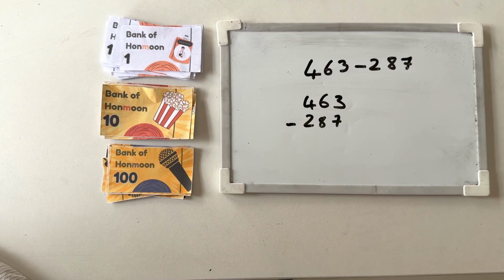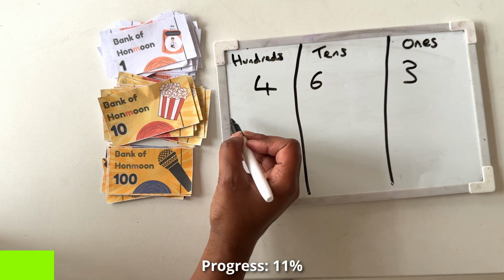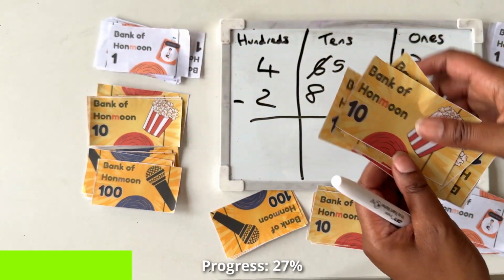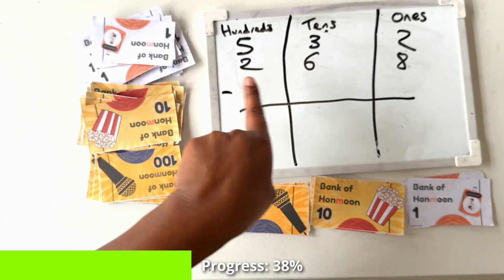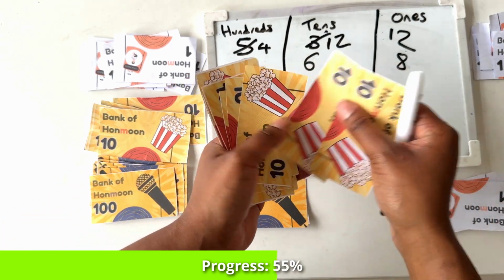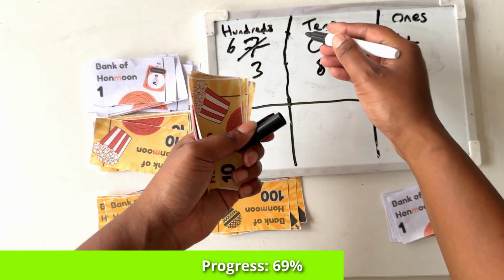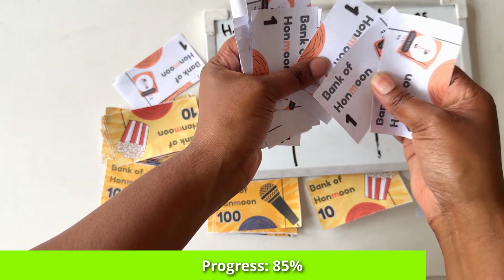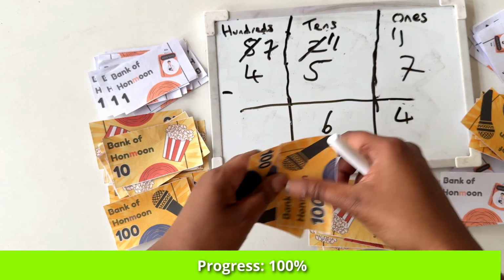Visual Regrouping Subtraction, 3 Digit Numbers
Boost your child’s confidence with regrouping subtraction 3 digit numbers in this clear, step-by-step lesson! In this video, we subtract three digit numbers using ones, tens, and hundreds, and show exactly when and how to regroup (borrow) so kids really understand what they’re doing.
We’ll cover:

How to line up 3 digit subtraction problems by ones, tens, and hundreds

What to do when the top number is too small and you need to regroup from the next place value

Regrouping tens as ones and hundreds as tens using simple visuals (like money/notes)

Worked example: 463 − 287, shown slowly, one column at a time

Extra practice problems with answers so students can check their work

This video is perfect for:

2nd, 3rd, or 4th grade students learning three digit subtraction with regrouping

Teachers looking for a clear explanation of regrouping subtraction 3 digit numbers

Parents and tutors helping kids with homework or test prep

🎯 By the end of this lesson, students will be able to:

Solve 3 digit subtraction with regrouping correctly

Regroup tens as ones and hundreds as tens when the top number is too small

Explain each step of subtraction with borrowing in their own words.

00:00 Intro
01:05 Regrouping subtraction 3 digit numbers example 463-287
03:08 Regrouping subtraction 3 digit numbers practice questions
03:18 Answer and working out practice question 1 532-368
05:04 Answer and working out practice question 2 answers and working out 704-389
06:47 Answer and working out practice question 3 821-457
Resources:

I've made K-Pop play money. I encourage you to get creative and make your own.

Further K-Pop math videos to use your K-Pop money